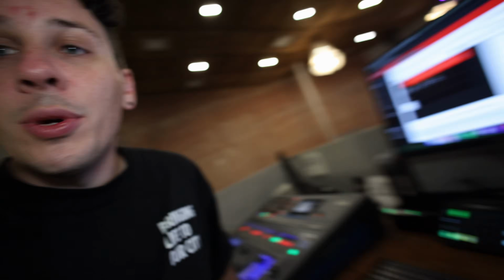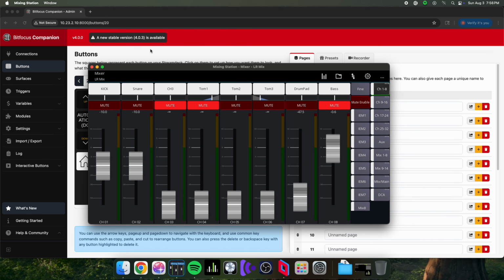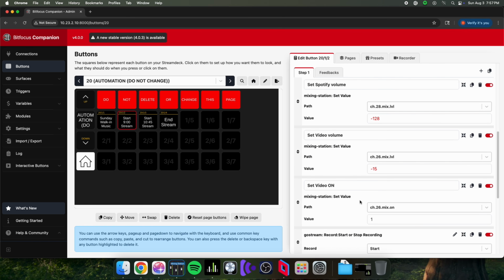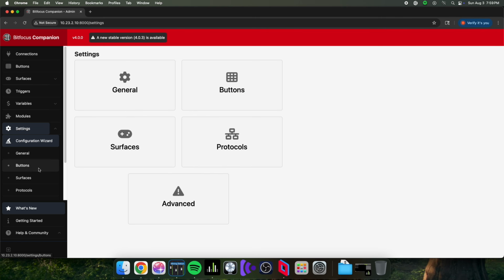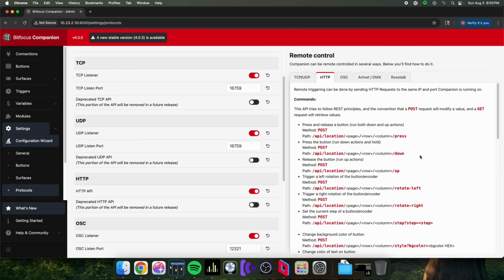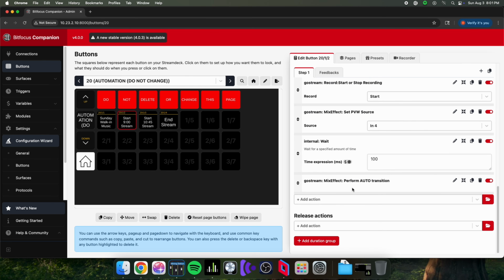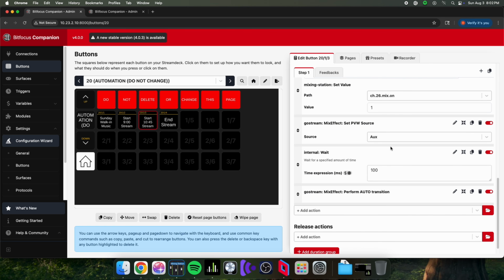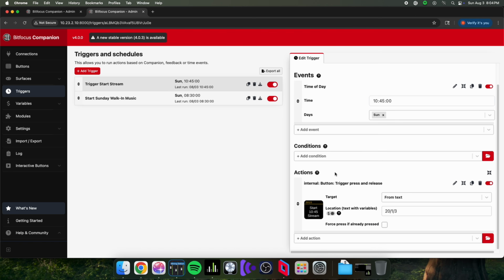I Automated My Church's Overflow Room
Sometimes robots are better than people, and Bitfocus Companion is a pretty good robot.